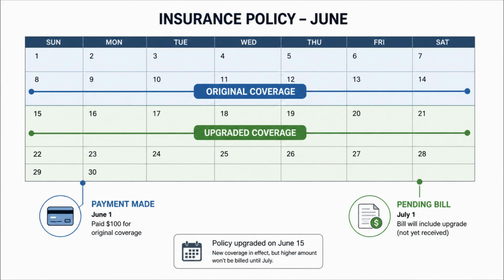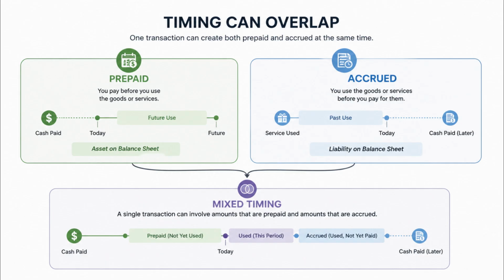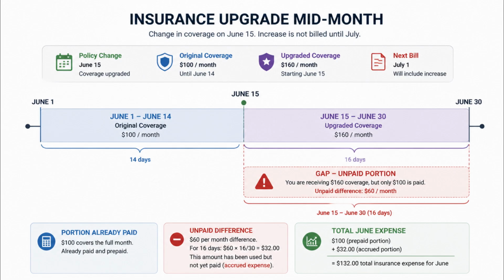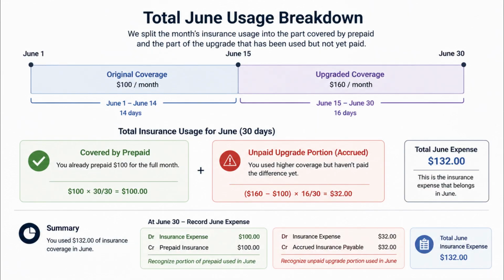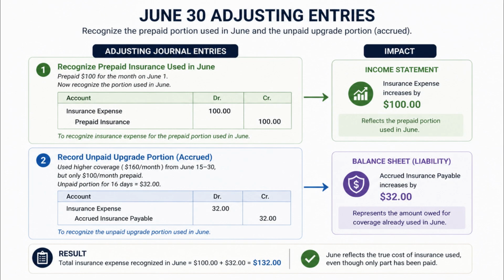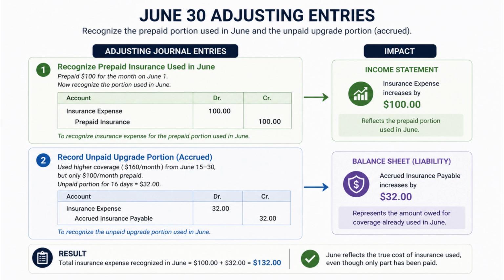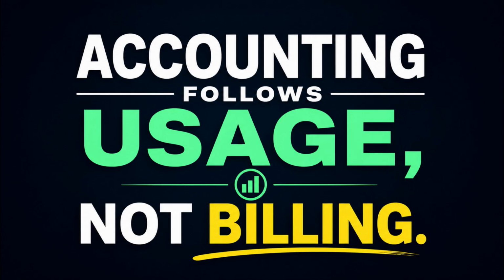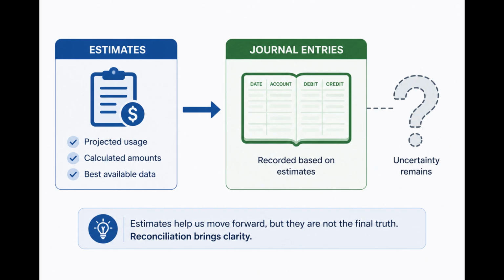Season 2: Episode 7 - Prepaid vs Accrued (In the Same Transaction) — Finally Explained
Most people think a transaction is either prepaid or accrued.

In reality, it’s sometimes both.

In this video, we walk through a real-world example where an insurance policy is upgraded mid-month — creating a situation where part of the expense is prepaid and part must be accrued.

This applies to really any upgraded subscription, membership, or prepaid asset where you pay first, and allocate later.

You’ll learn:

- Why transactions don’t fit neatly into categories
- How to break a single transaction across time
- How prepaid and accrued expenses can exist together
- How to record both correctly using journal entries
- Why accounting follows usage — not billing

If you’ve ever considered how an upgrade is treated and thought:

“Where does this actually go?”

This video will fix that.

📊 What This Covers in the Series

This is Season 2, Episode 7 of the Personal Finance Accounting System series.

We now move from:

Accruals
Prepaids

Into mixed timing scenarios, where real-world complexity begins.

Key Takeaway

Transactions are not categories. They are timelines.

Connect & Follow

Season 2 Progress:

Module 1 — Core Concept

Episode 1: Why Timing Matters (The Two-Timeline Framework)

Module 2 — Accrued Expenses (Postpaid)

Episode 2: Accrued Expenses Explained (Postpaid Framework)
Episode 3: Utilities Accruals (Estimate First, Adjust Later)
Episode 4: Accrued Interest & Loan Payments (Amortization Breakdown)

Module 3 — Prepaid Expenses (Prepaid)

Episode 5: Prepaid Expenses Explained (The Prepaid Framework)
Episode 6: Subscriptions & Billing Cycles (Timing in the Real World)
Episode 7: Mixed Timing Scenarios (Prepaid vs Accrued in One Transaction) (You are here)

Module 4 — Reconciliation (Estimate → Reality)

Episode 8: Why Reconciliation Exists (From Estimates to Actuals)
Episode 9: Bank Reconciliation (Foundation)
Episode 10: Utility Bill Reconciliation (Fixing Accrual Estimates)
Episode 11: Credit Card Reconciliation (Transactions, Interest, Timing)
Episode 12: Loan Reconciliation (Amortization vs Reality)

Module 5 — System Integration

Episode 13: Full Month Walkthrough (All Transactions Together)
Episode 14: The Complete System (From Budget → Financial Statements)